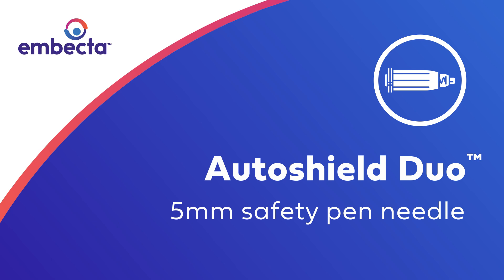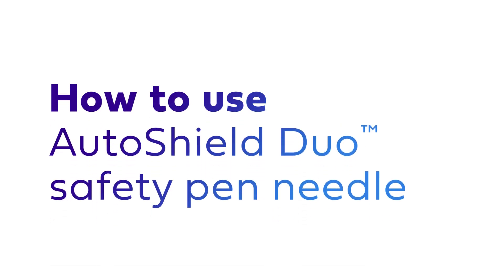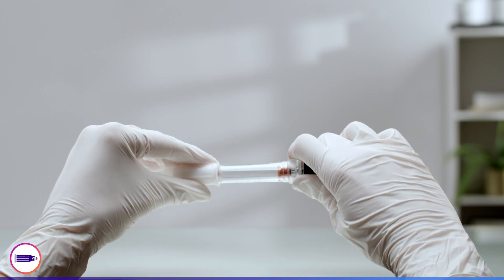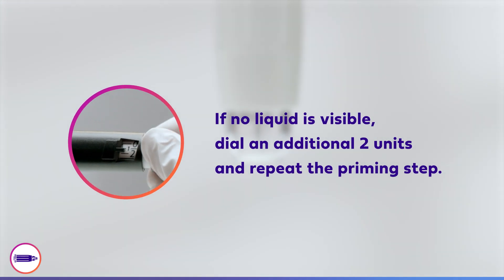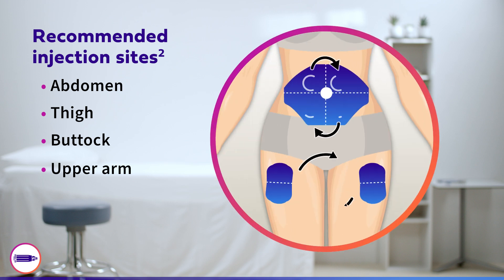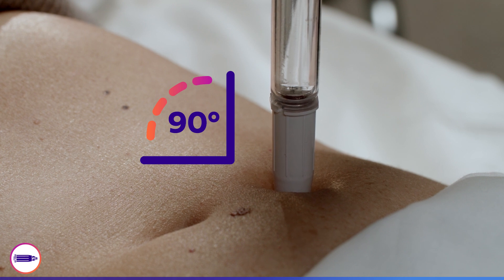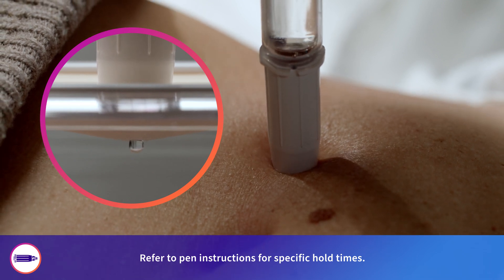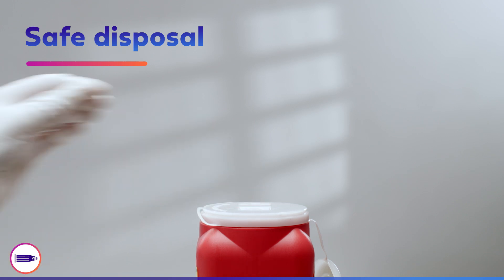How to use Autoshield Duo™ 5mm safety pen needle for diabetes management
The Autoshield Duo™ 5mm safety pen needle helps to facilitate safe insulin injections to prevent accidental needlestick injuries during injection and disposal.